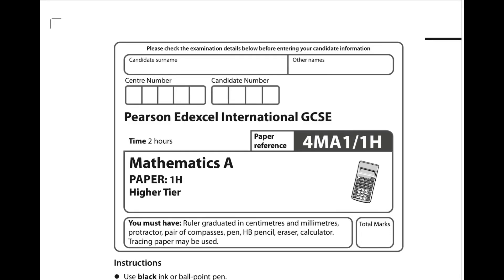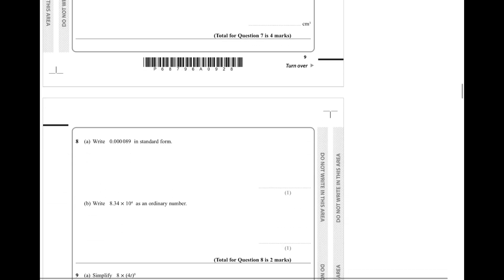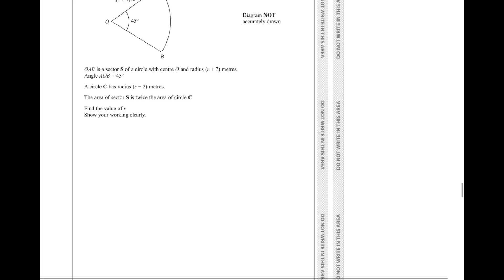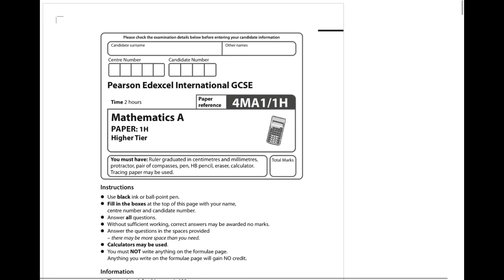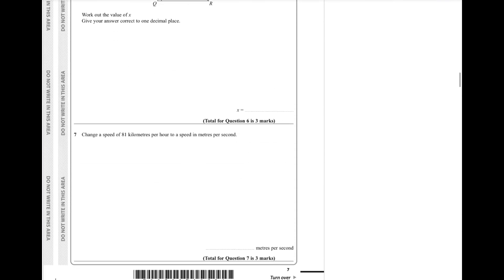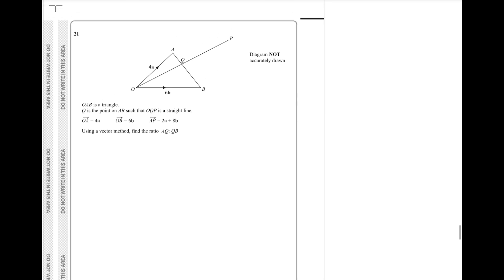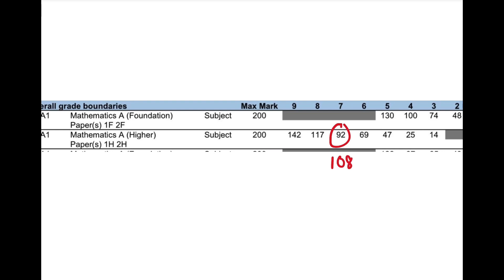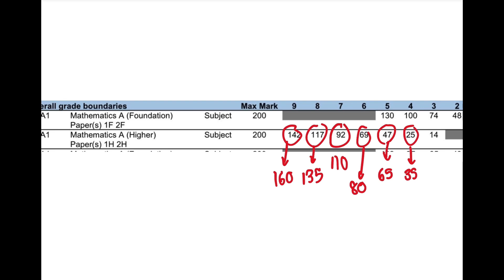MAJOR IGCSE MATHS EDEXCEL JUNE 2024 UPDATE!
If you are looking for a new phone contract soon 📞 (SIM only) you should definitely check out Honest mobile and use my code DrJamesMaths for two free months 🤑

• They are carbon negative 🌳
• Great coverage (the fastest 5G coverage) all over the UK ⚡ (check your area
• The bills come DOWN monthly to reward your loyalty 🤝
• FREE EU Roaming ✈️
• THE BEST Customer service 24/7, get through to a real person within 3 minutes on average 🛠️

Swapping providers is made simple with Honest, it took me less than 48 hours to swap and can honestly say I am shocked more people don't know about it. It is perfect. If you don't believe me check out their TrustPilot reviews

Use my code DrJamesMaths when you sign up for two free months 💸💸💸

Hello, I hope you enjoyed the video! If this video helped you out, I’d appreciate it if you shared it with a friend.

This video is a predicted paper 2 for IGCSE Edexcel June 2024 walkthrough

You are a legend of the game!